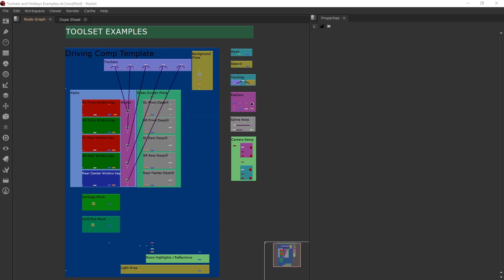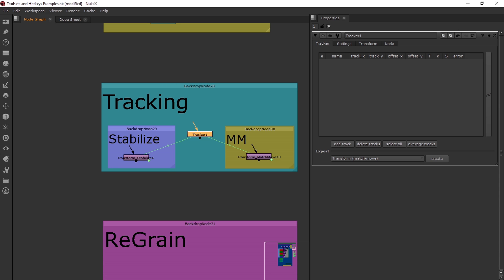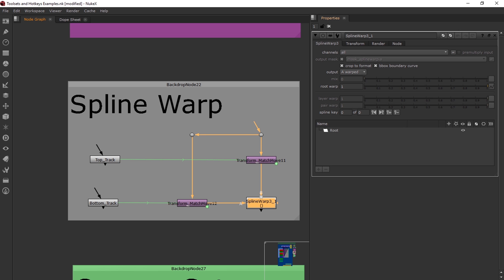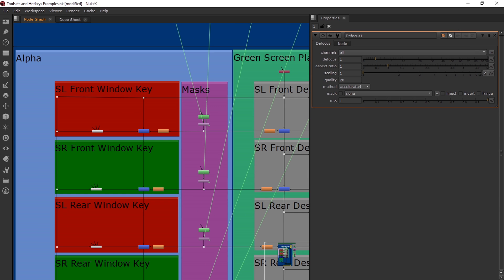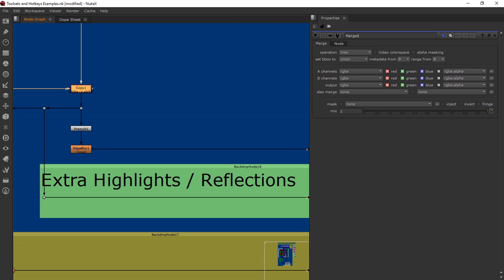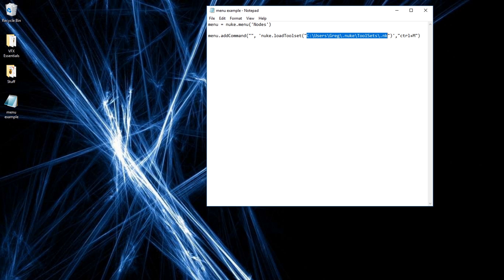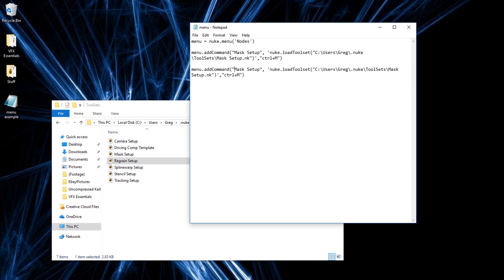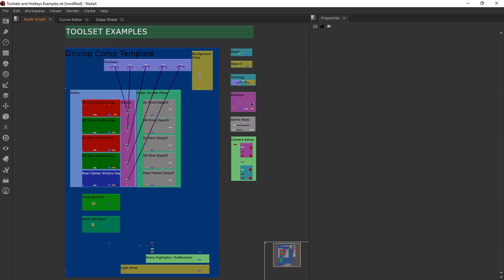VFX Essentials: How to create Toolsets with custom hotkeys in Nuke to create a faster workflow.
This tutorial is about creating Toolset's in Nuke and how to create "Hot Keys" for those Toolsets. By watching this tutorial, I hope I can inspire other compositors to use this technique as it can help increase your workflow.